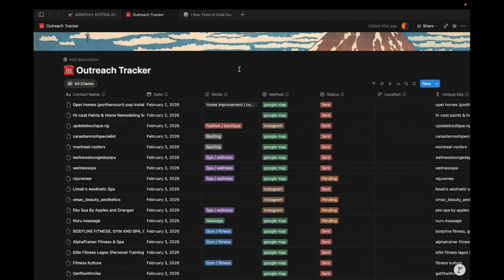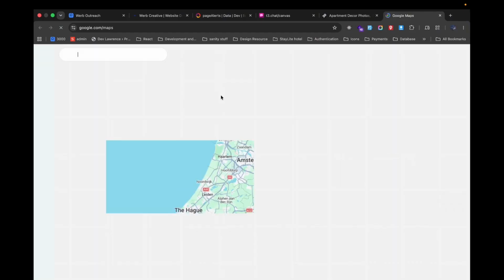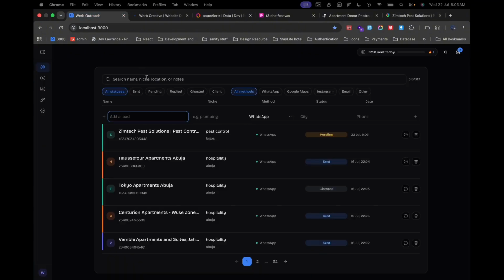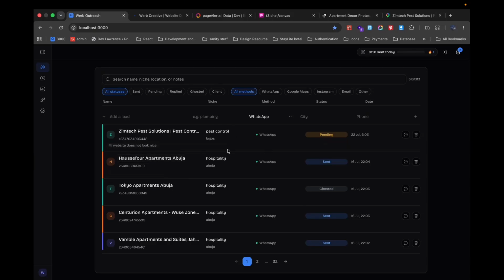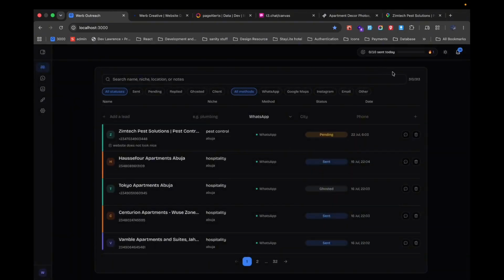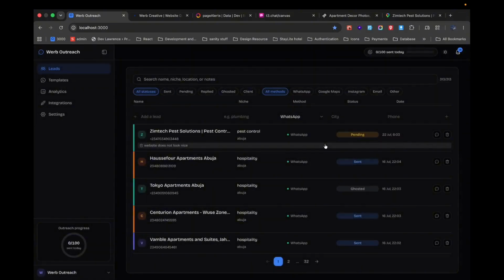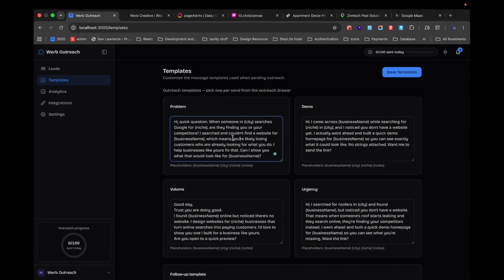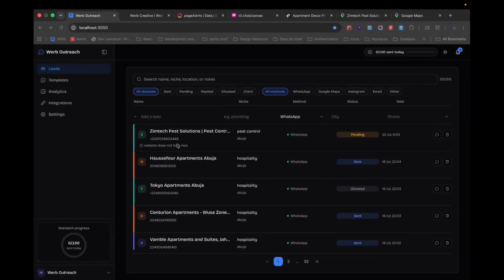I Fixed the Biggest Problem with Manual Cold Outreach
Get templates for your business

I was tired of manually tracking my own cold outreach, so I spent a weekend building a tool to fix it. This is the story of Werb Outreach, why I built it, what it actually does, and how it's running my daily outreach routine right now.

If you run outreach for your own business or agency and you're tracking it manually, this might save you the same headache it saved me.